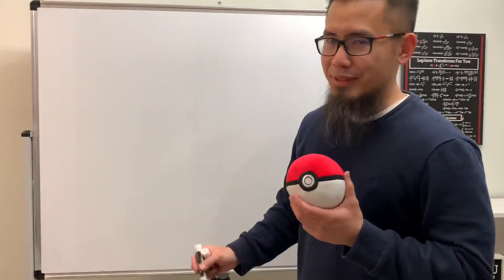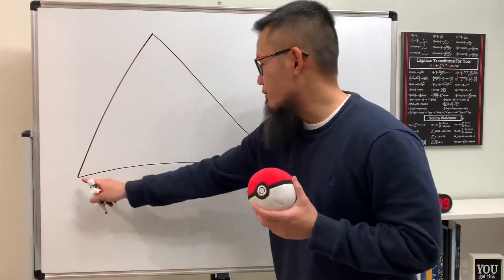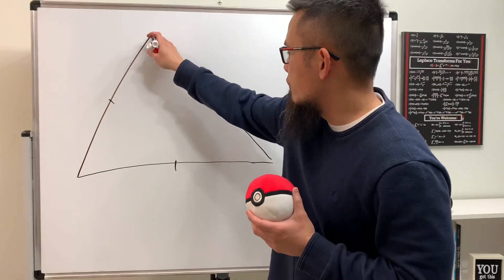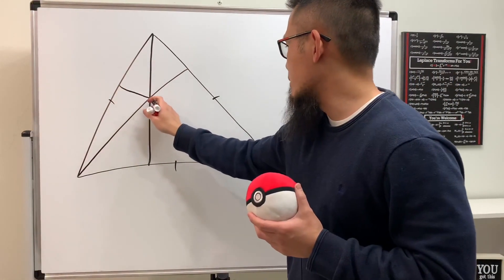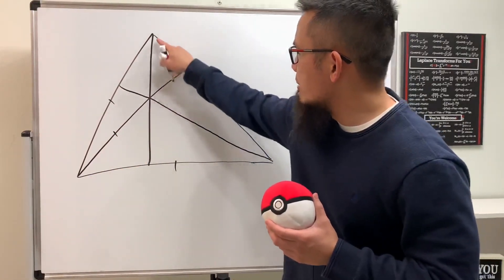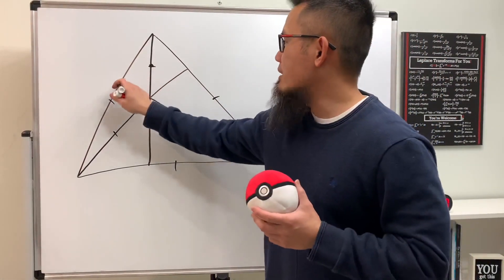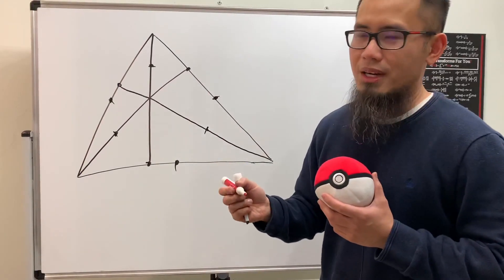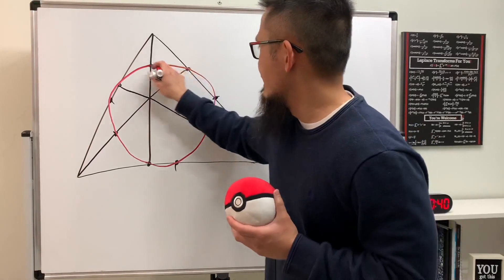How To Draw The Most Beautiful Circle!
This is called a 9-point circle!
bprp